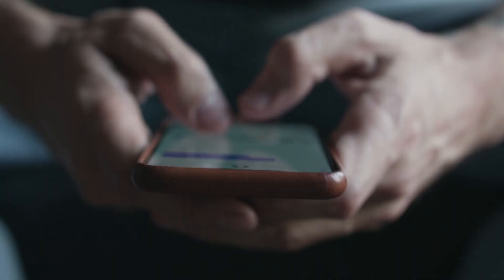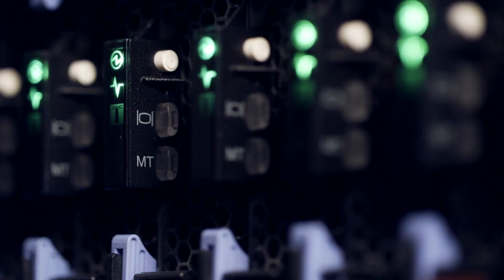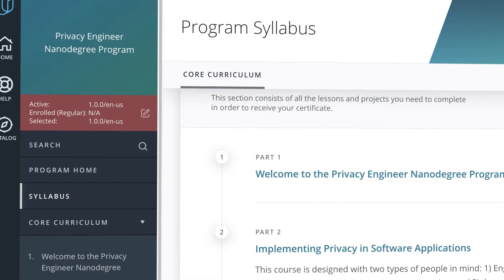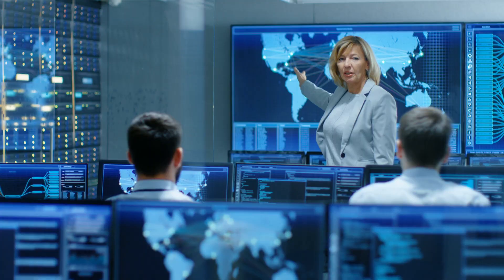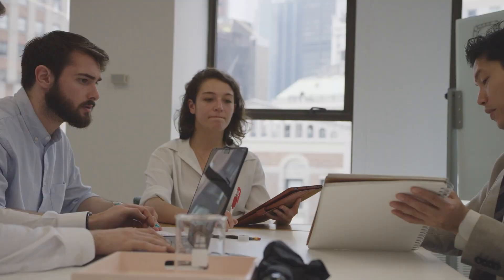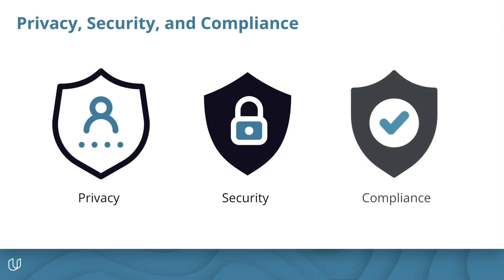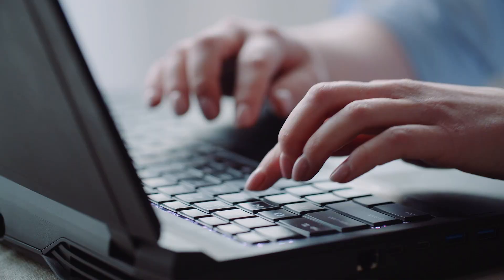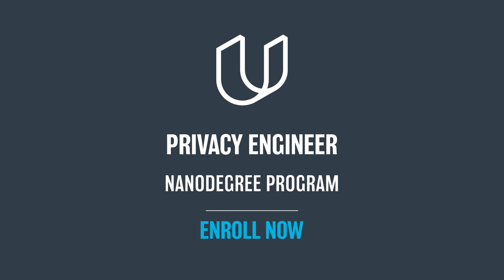Introducing the new Privacy Engineer Nanodegree Program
Master the skills necessary to become a successful privacy engineer. Learn to create technical solutions and implement privacy principles by integrating Privacy-by-Design into product development, data infrastructure, and software release lifecycles.